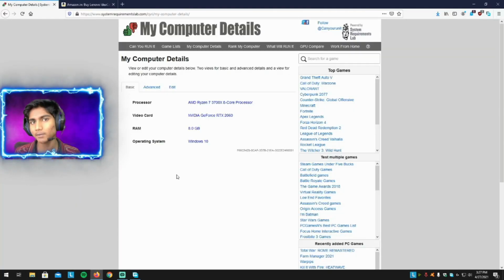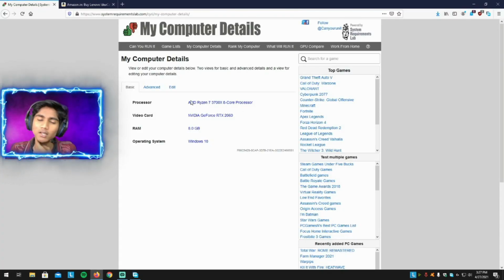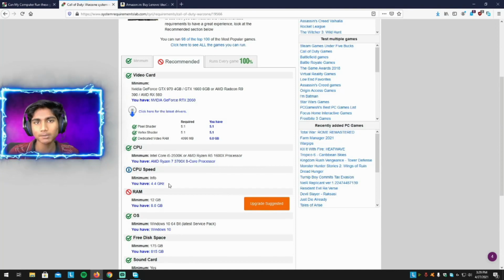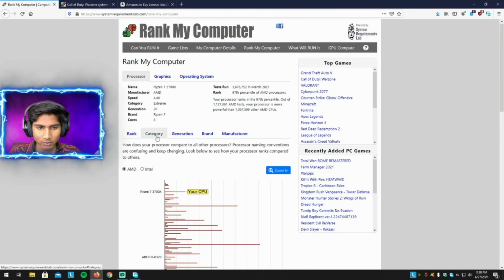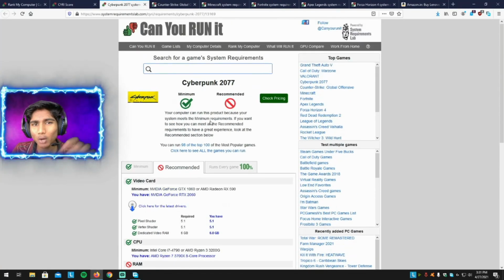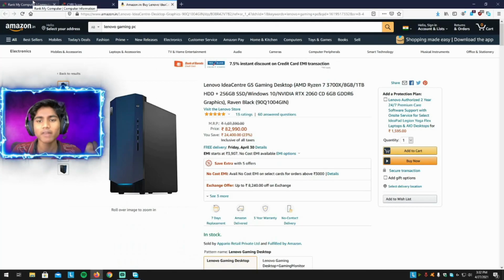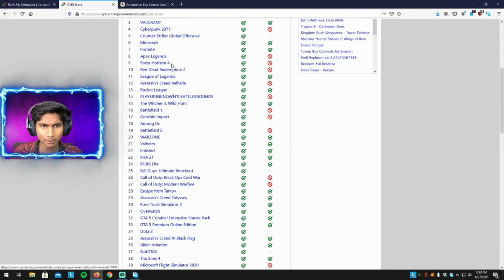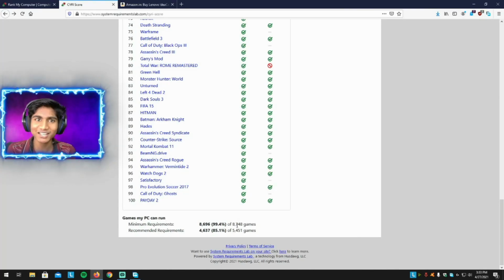Lenovo IdeaCentre G5 Gaming Desktop Benchmark test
Model - Lenovo IdeaCentre G5 Gaming Desktop (AMD Ryzen 7 3700X/8GB/1TB HDD + 256GB SSD/Windows 10/NVIDIA RTX 2060 CD 6GB GDDR6 Graphics), Raven Black (90Q1004GIN).